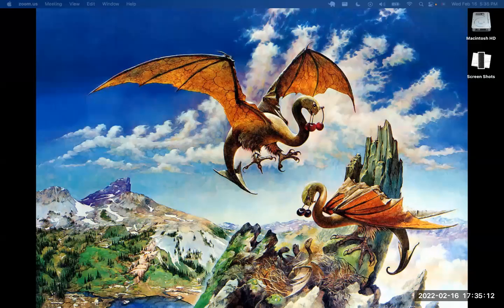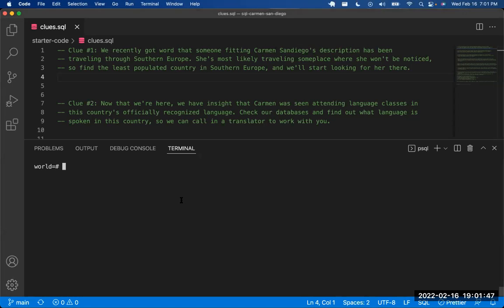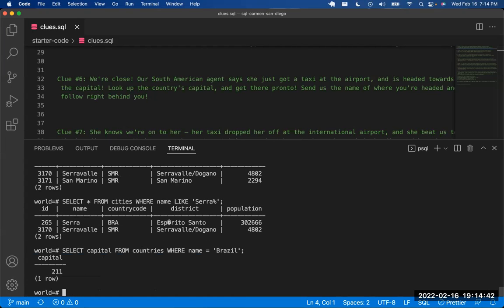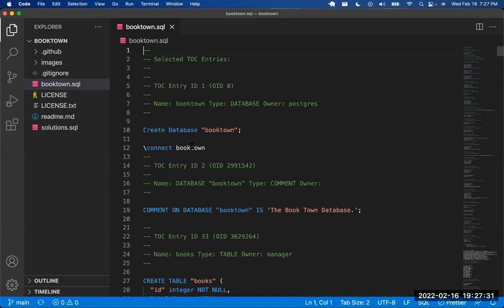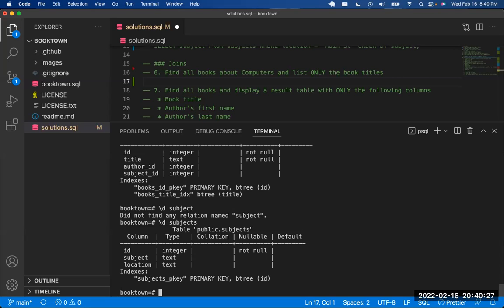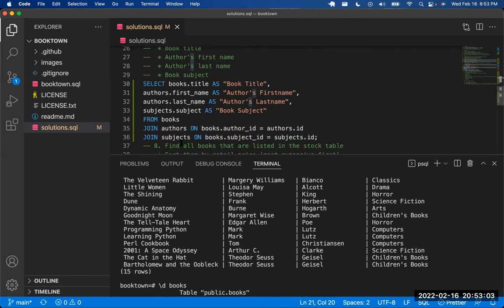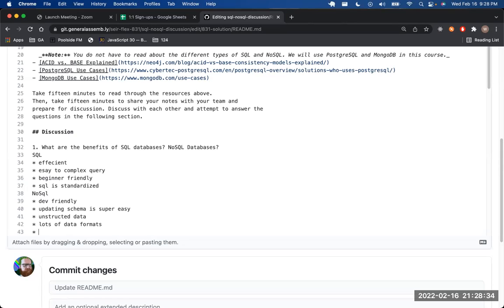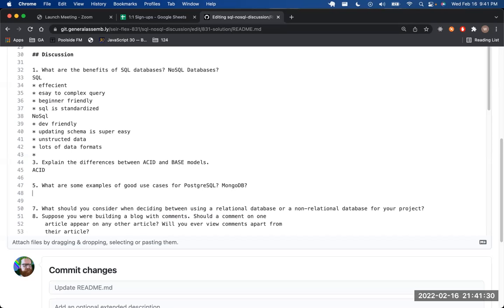GMT20220217 005122 Recording as 1440x900